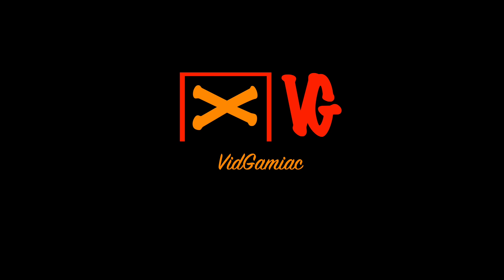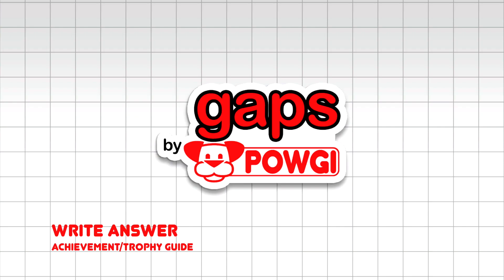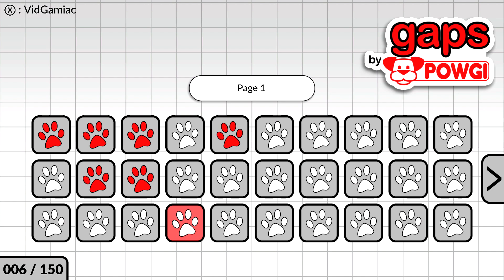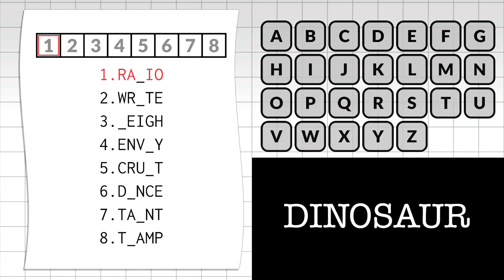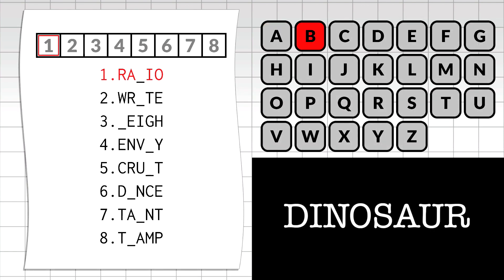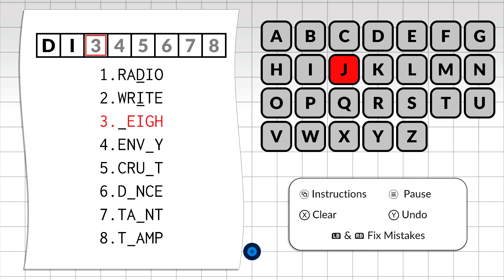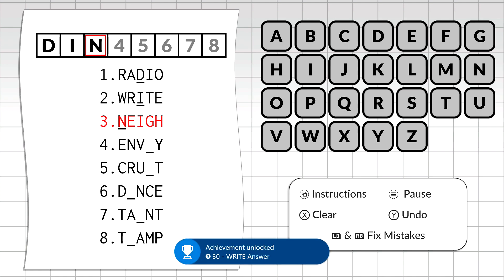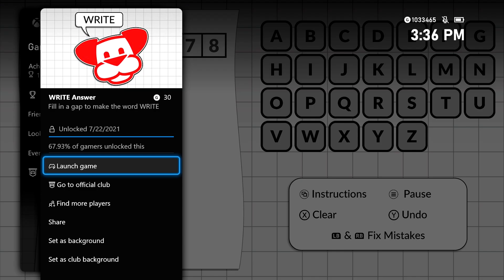Gaps - WRITE Answer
WRITE Answer - Fill in a gap to make the word WRITE.